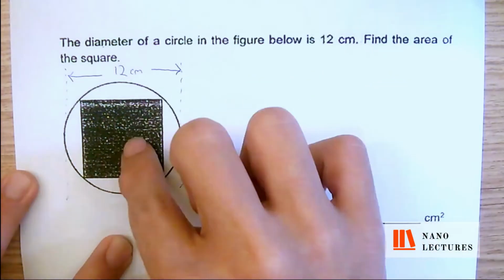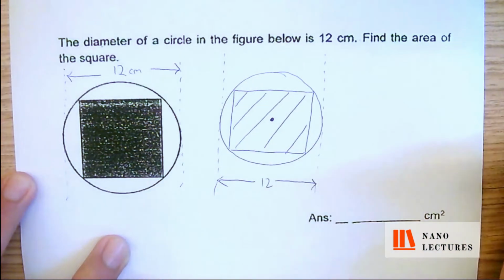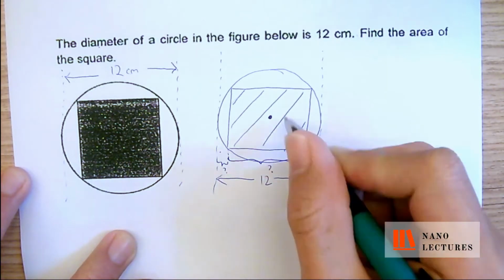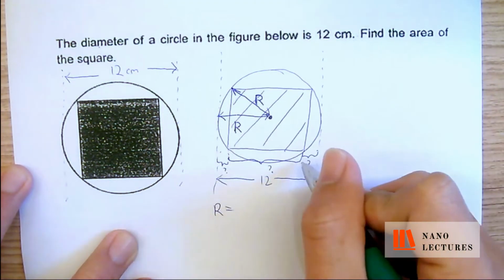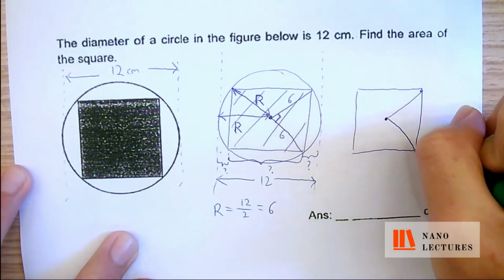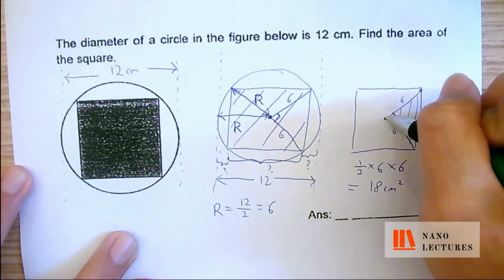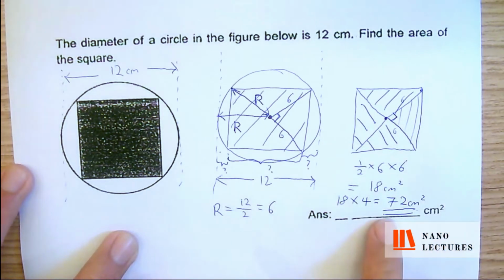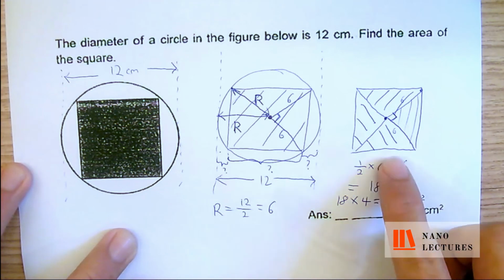2020 Nanolectures: P6 Circles. Moderate Difficulty. Q8. Singapore Math teaching videos